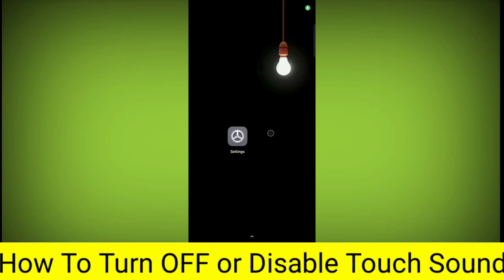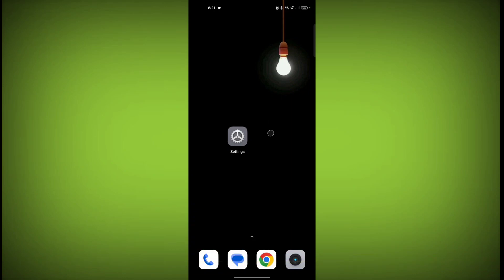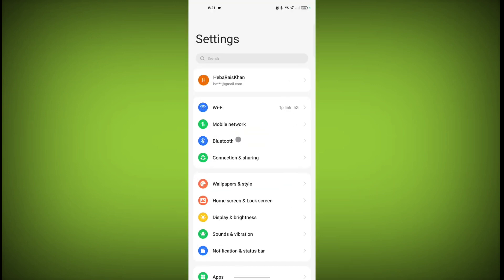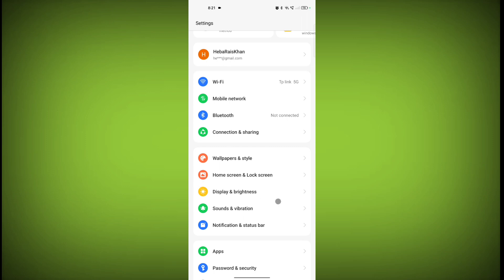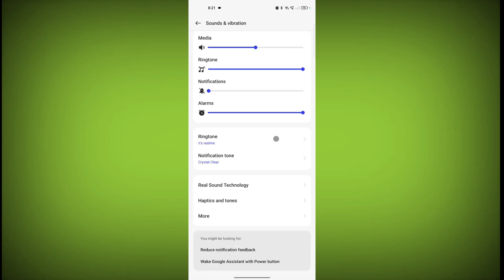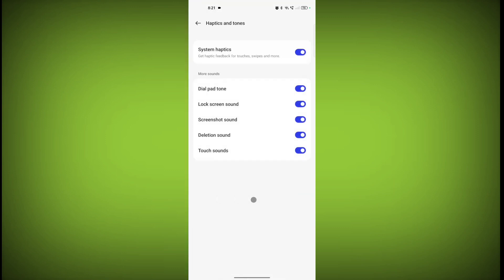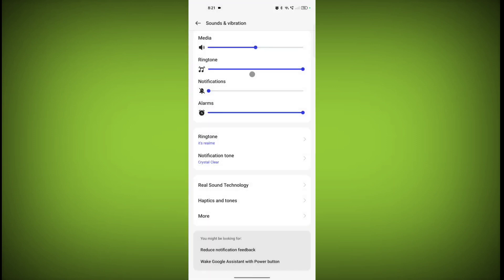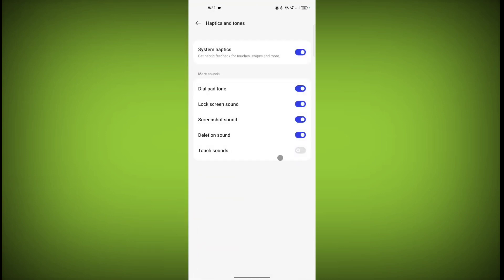How To Turn OFF or Disable Touch Sound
Talk soon,
Abid Akay